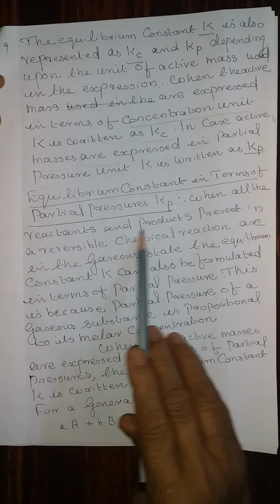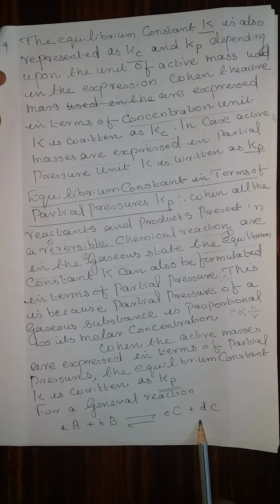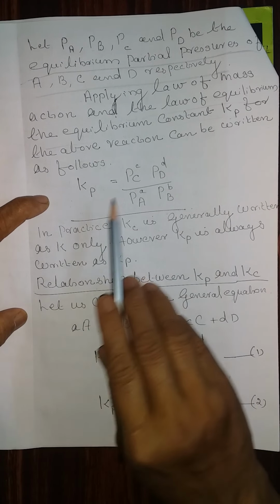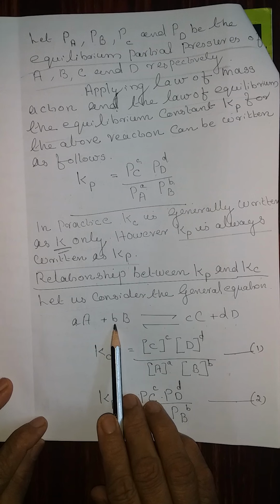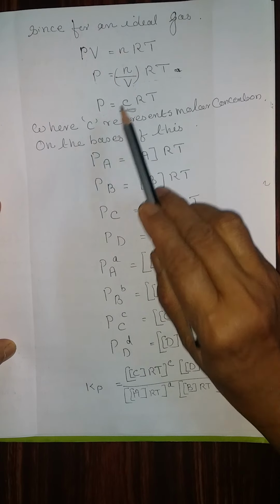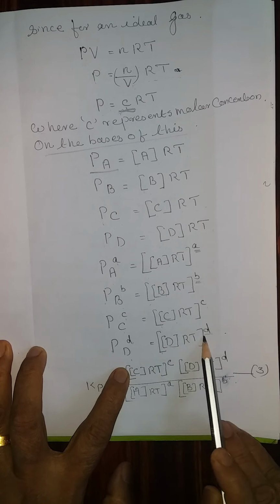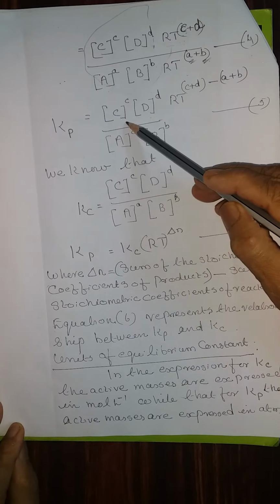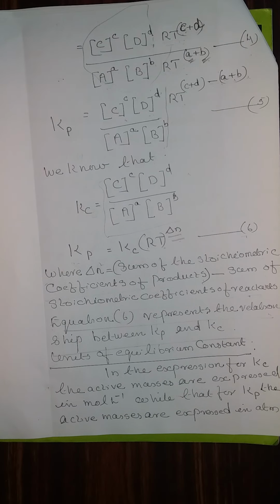11th std chapter 7 Eqilibrium part 9